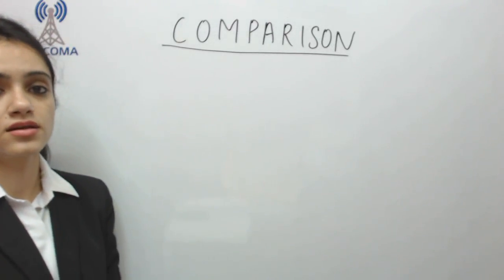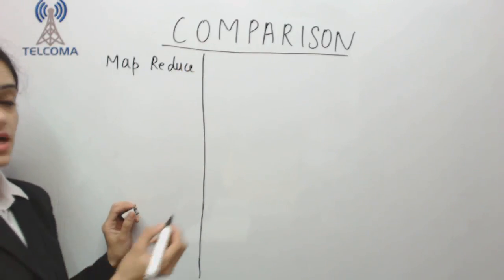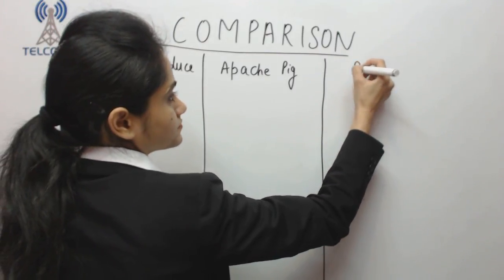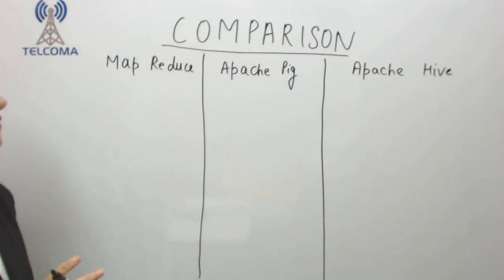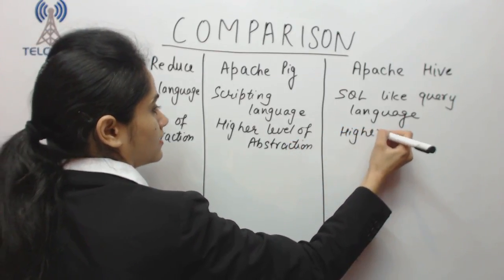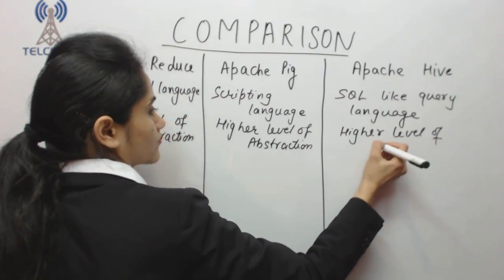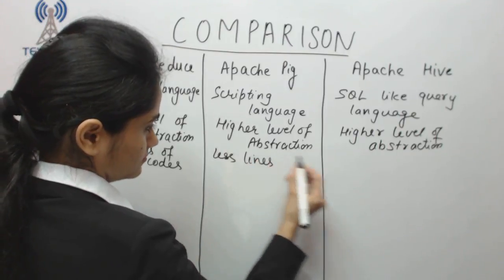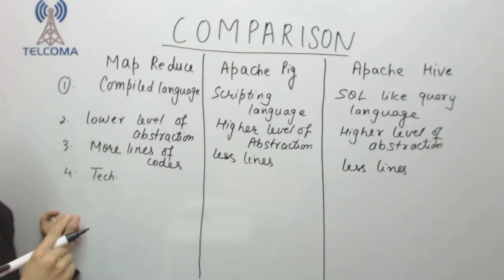Comparison of PIG, HIVE and MAP REDUCE - Big Data Hadoop Course by TELCOMA Training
This video covers the comparison between PIG (PIG abbreviation), HIVE (Hive), Map Reduce, As the basis of Languages, Abstraction level, Codes development level,  code performance.

This tutorial compares PIG, HIVE and MAP REDUCE